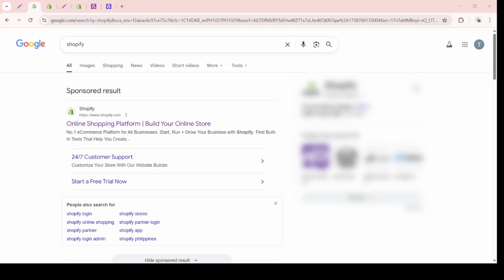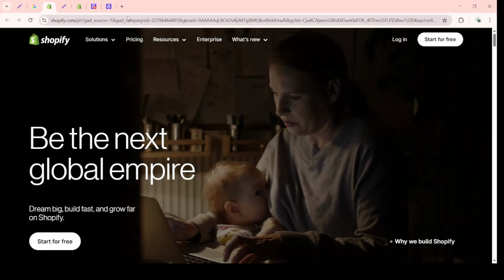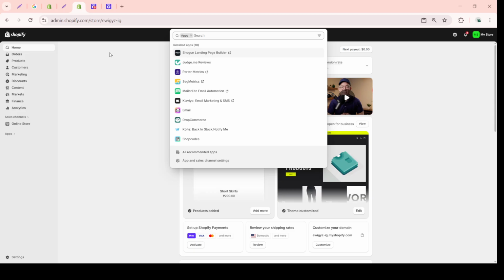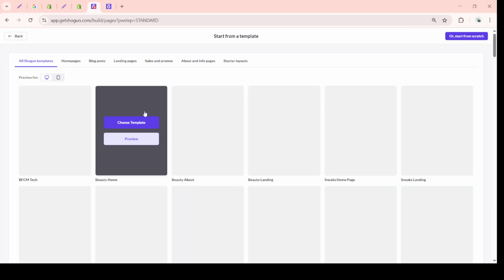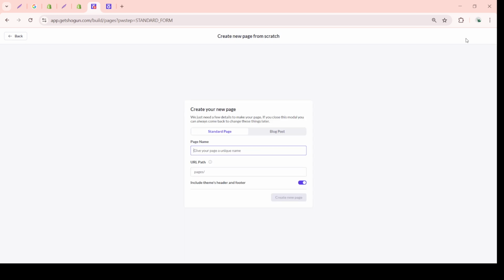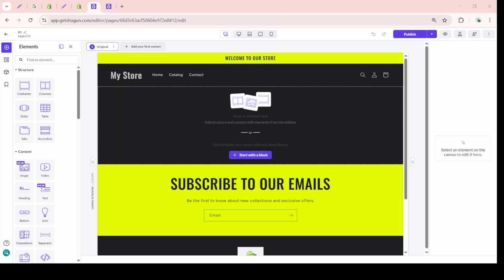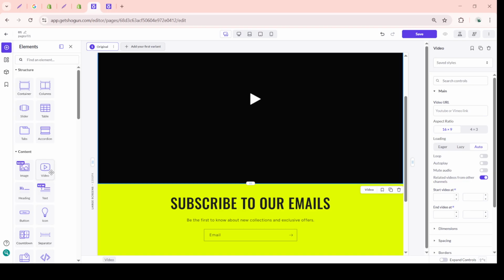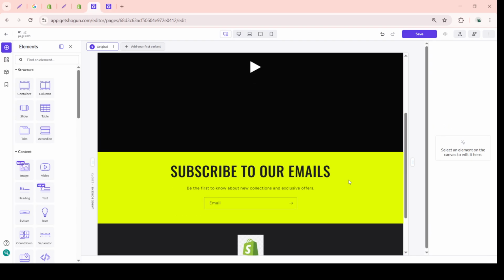How to Create Pages in Shopify Using Shogun [2026 Full Guide]